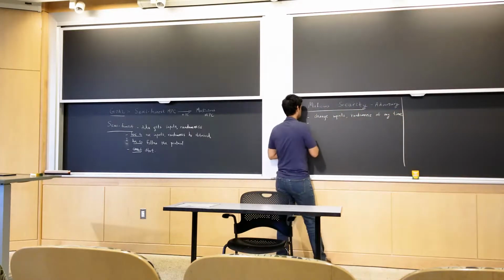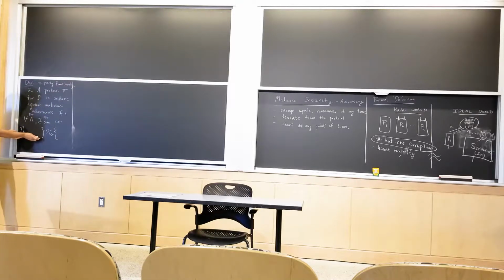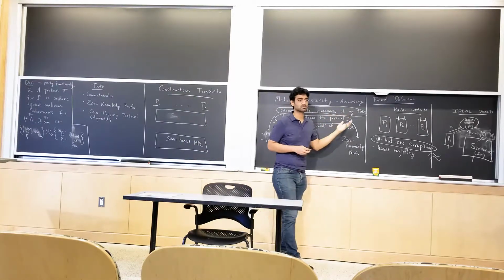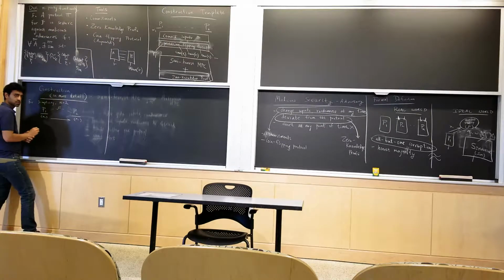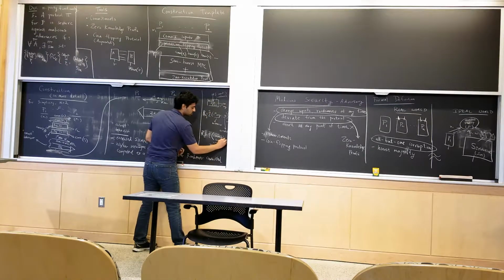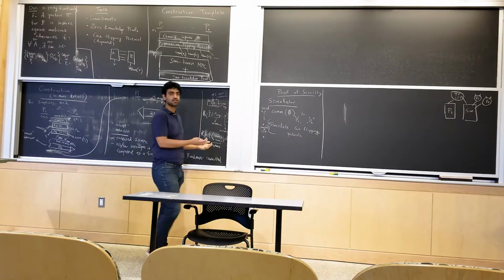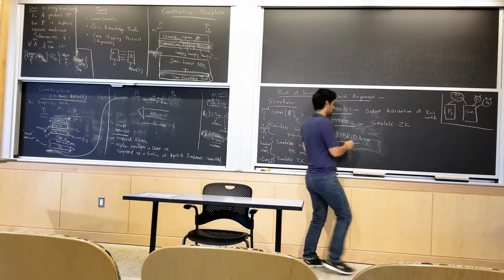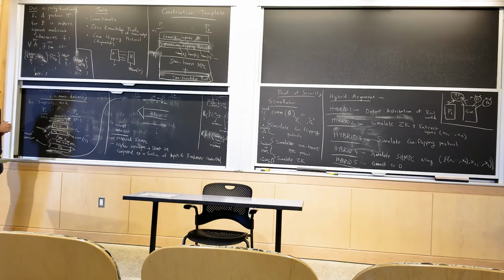6.875 (Cryptography) L22: MPC in the Malicious Setting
Spring 2018 Cryptography & Cryptanalysis
Prabhanjan Ananth